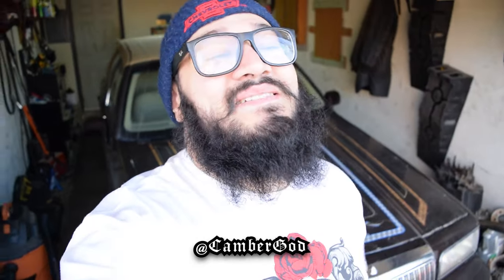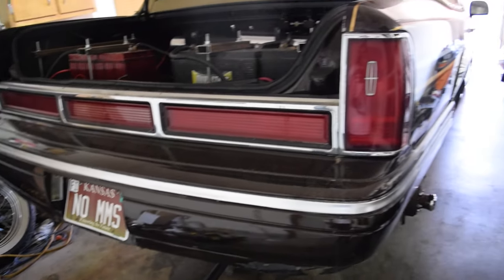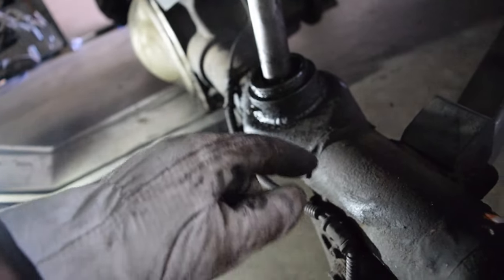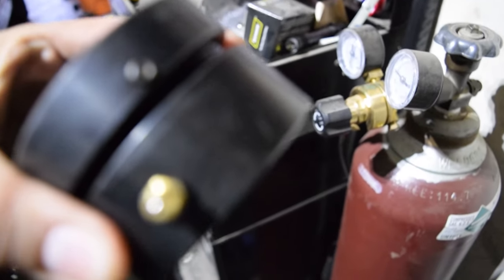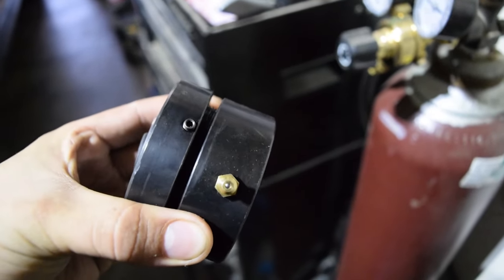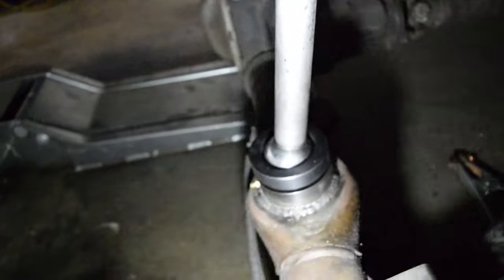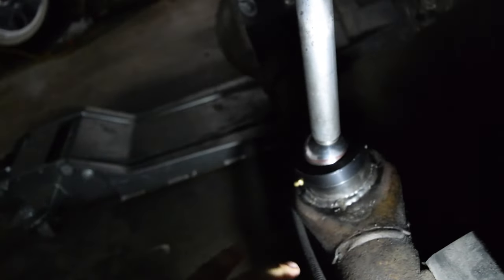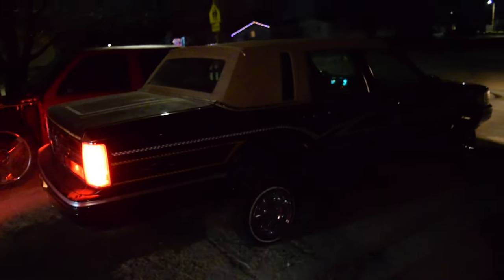Fresh Powerballs on the Lincoln Lowrider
Today on CGOD VLOGS, we're going to be swapping in some fresh powerballs on this 1996